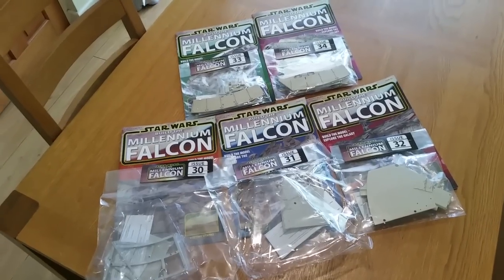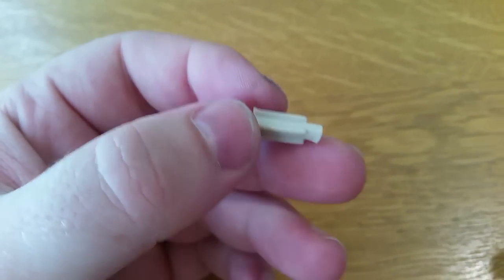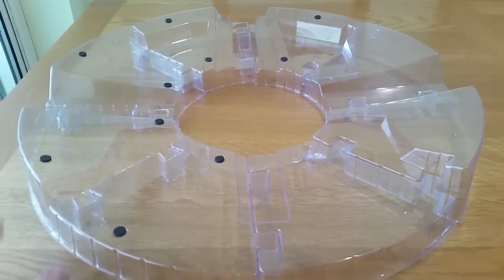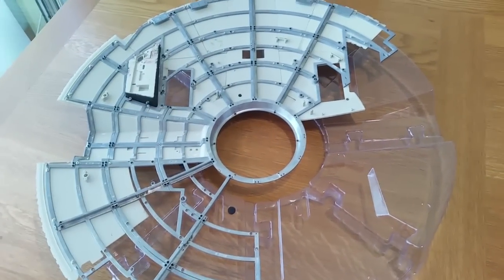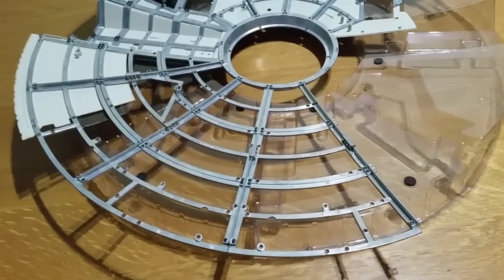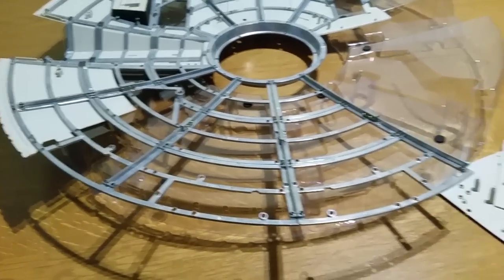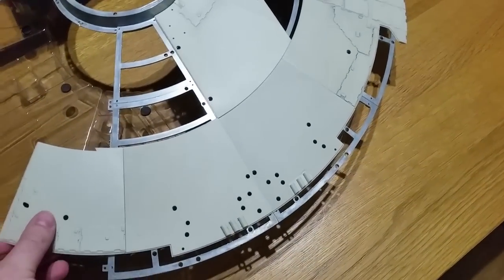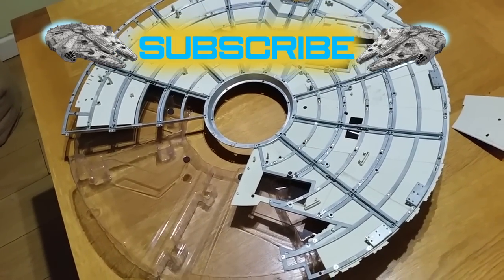Build the Millennium Falcon Parts 30 & 31: Catch-up time!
Holidays are over, but the laid back and slight unprofessional tone continues - need to get my head back in gear ASAP!